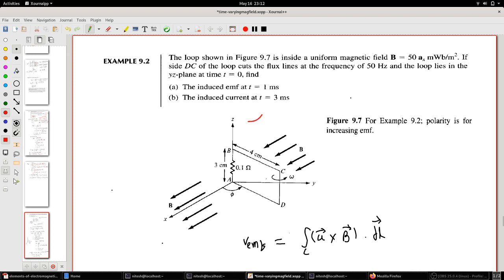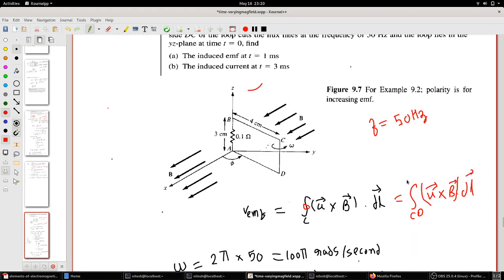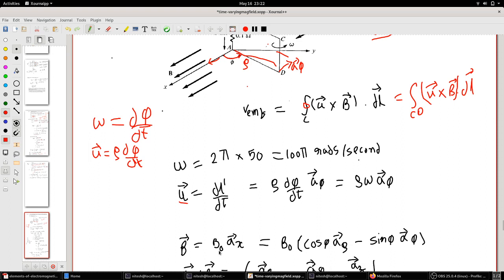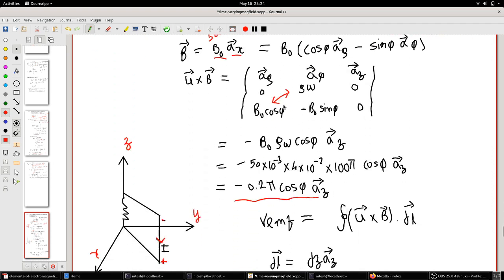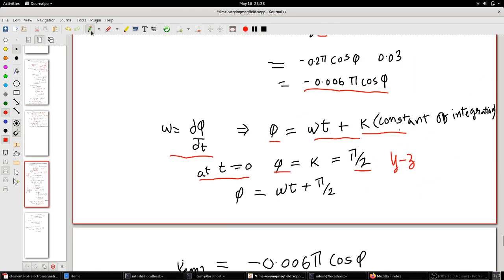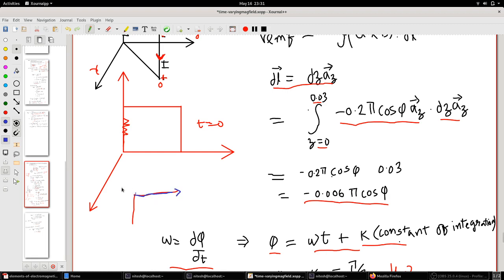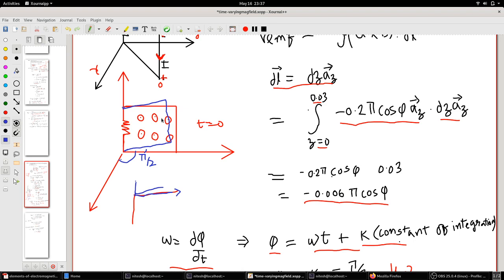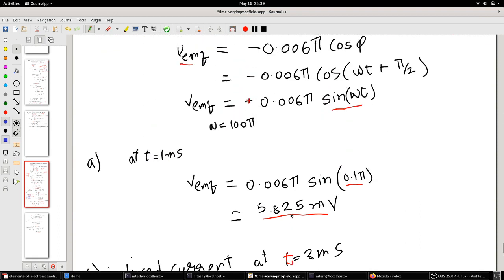Lecture 33: Time Varying Fields (Problems Part2)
Motional EMF Problem